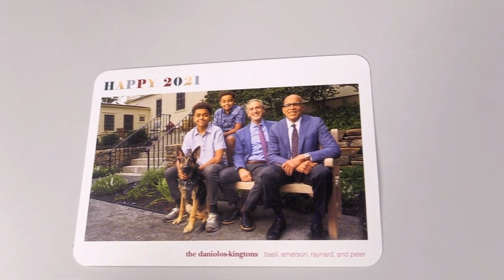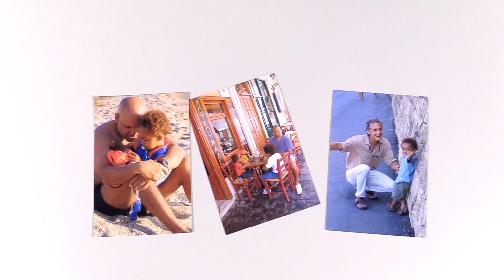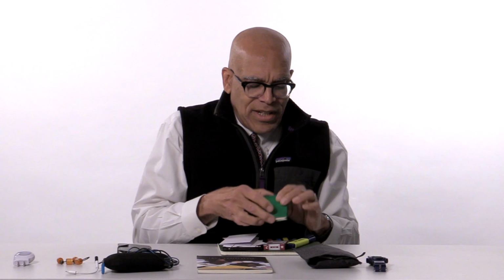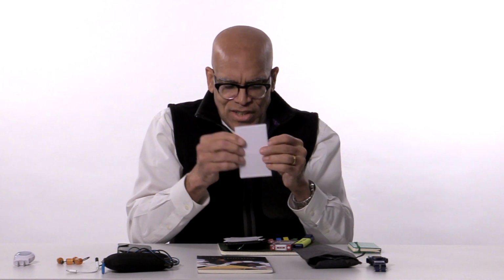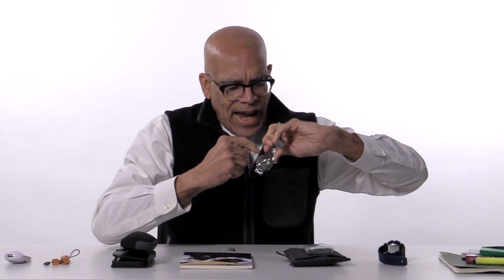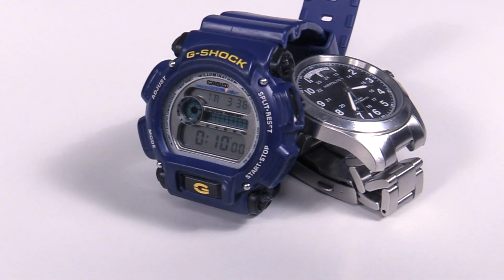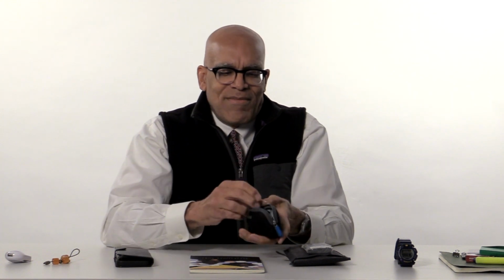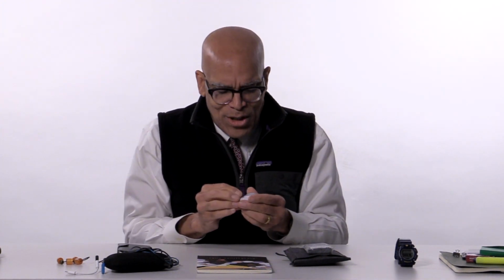10 Things Head of School Dr. Raynard Kington Can't Live Without | Phillipian Video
What does Dr. Kington keep on his person on a daily basis? Find out more in this video!

Footage By:
Maya Tang
Mia Xiao
Ralph Lam

Edited By:
Ralph Lam
Join Phillipian or *The Phillipian* as a reporter, writer, or videographer!

All rights and materials and information reserved by The Phillipian.